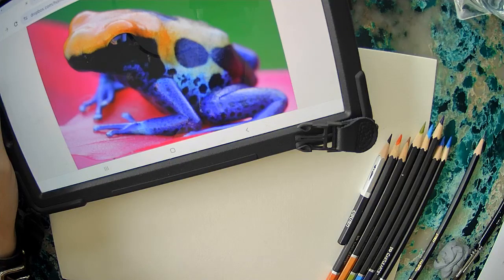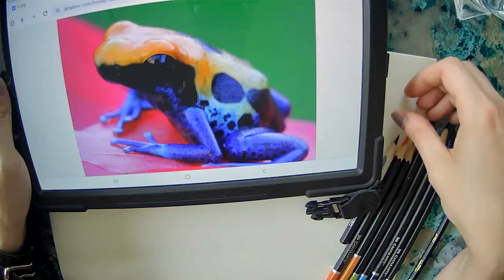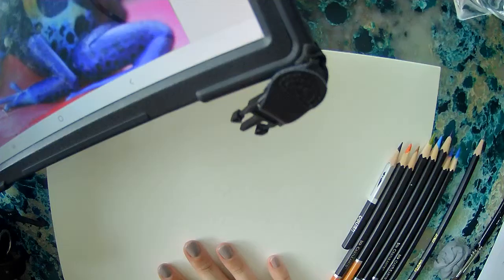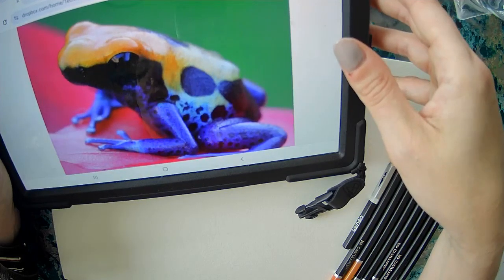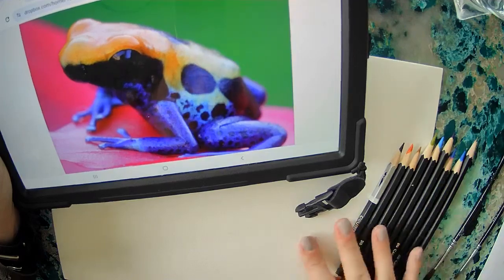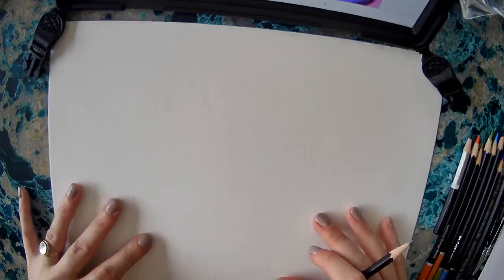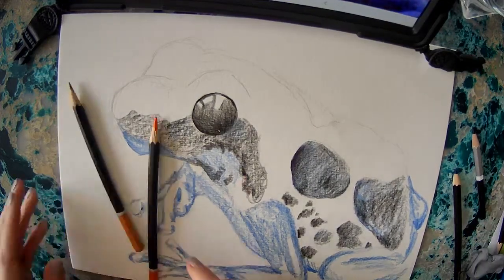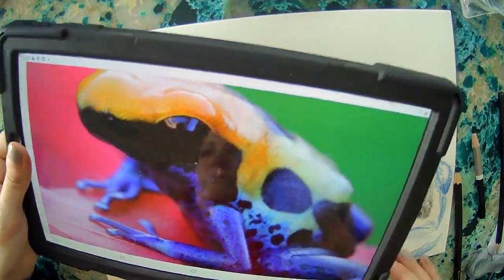Draw Along with Pip - South America - Poison Dart Frog